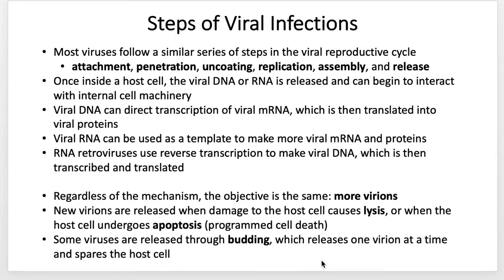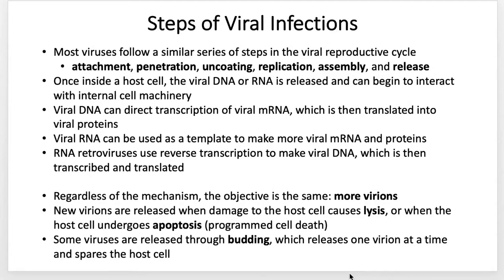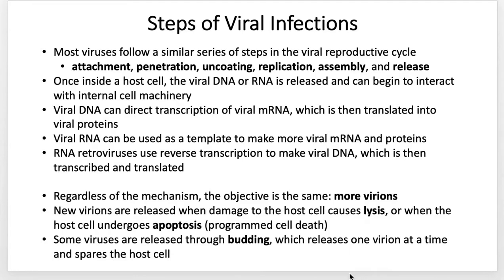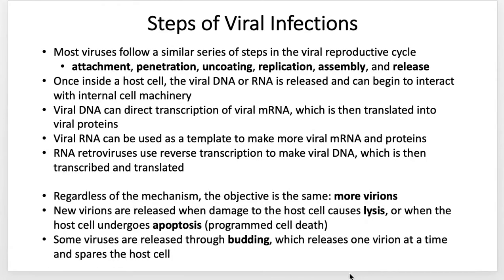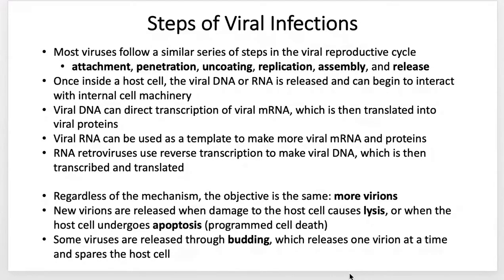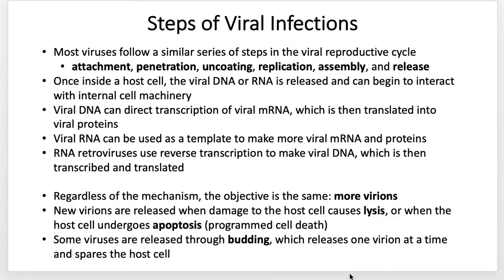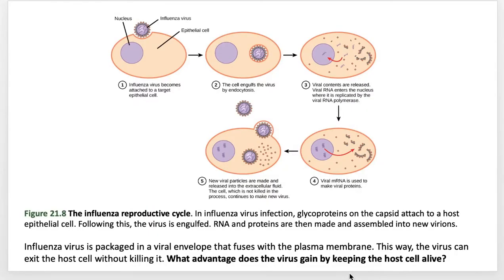Steps of Viral Infection